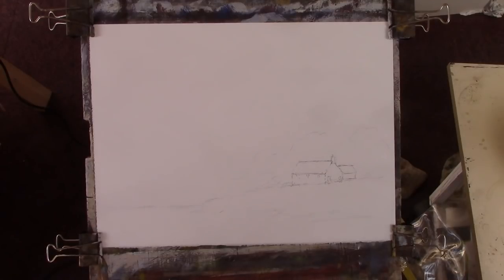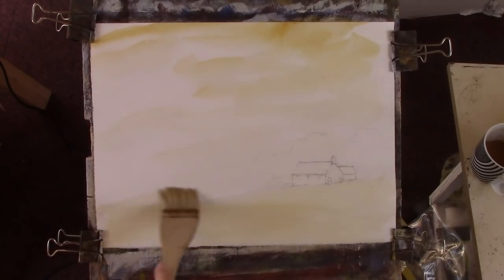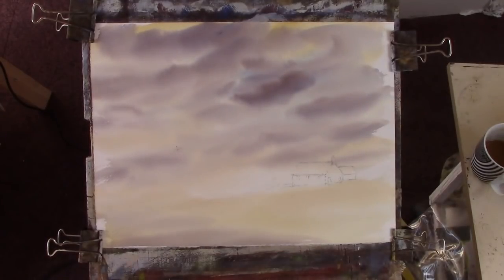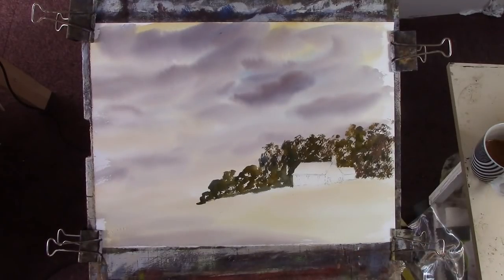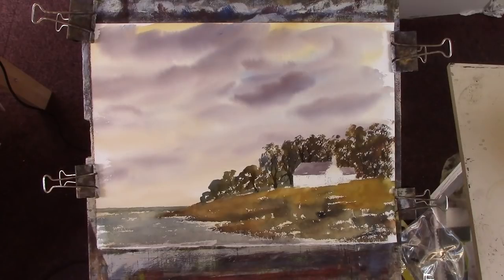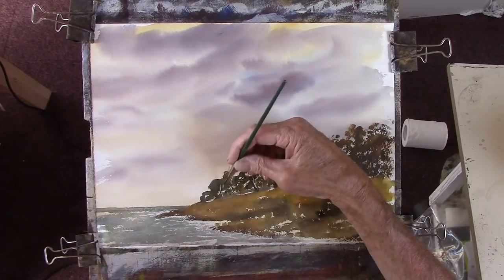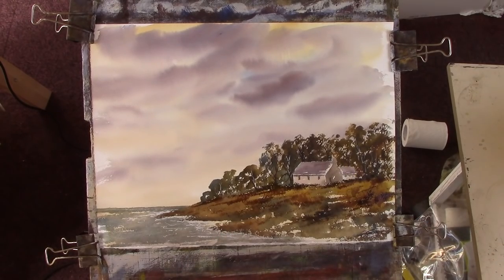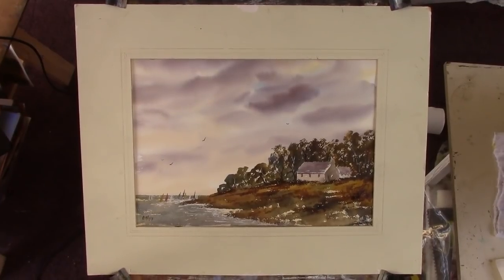Beach scene in Watercolour